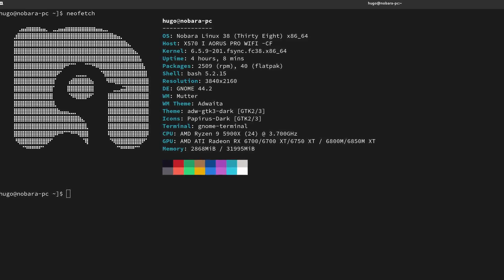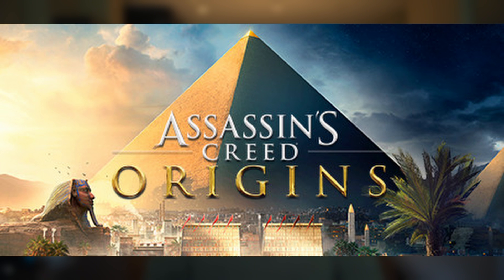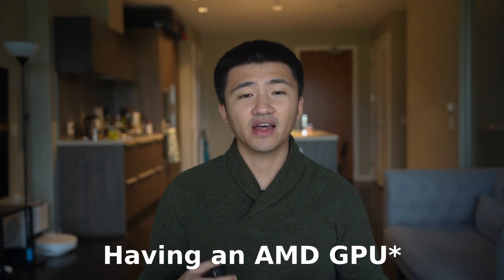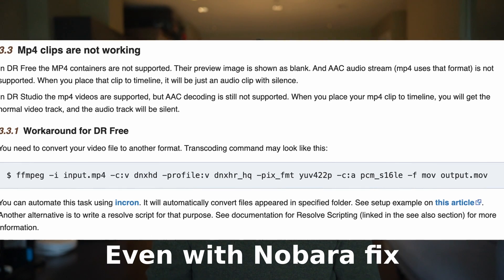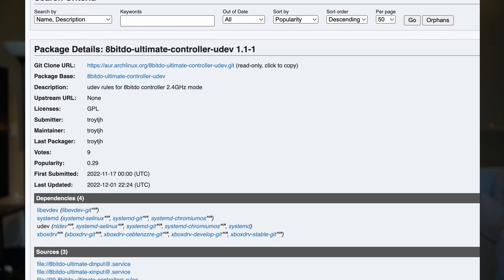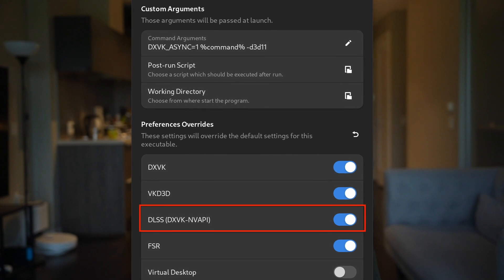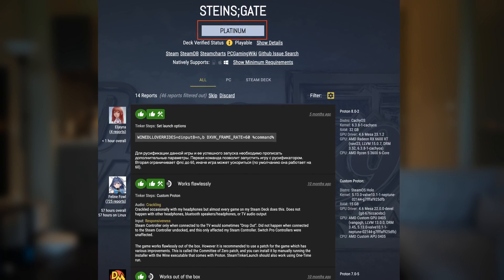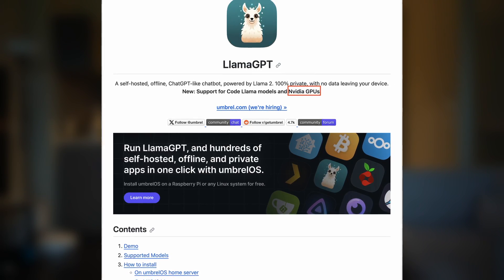AMD GPU Gaming | Is it REALLY better on Linux?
I recently got a second-hand all AMD desktop PC for gaming, is it really better than nVidia GPU for gaming on Linux? Let's find out.

Timecode:
0:00 - AMD vs nVidia for linux gaming
0:27 - machine in question (spec)
0::57 - distributions I used, and games that I have tried that works on Linux (Mario go kart 8, persona 5 royal, pokemon, hogwarts legacy, overcooked: all you can eat, FF7 remake, buldar's gate 3, elden ring, RDR2 and ACO)
1:34 - gaming benchmark on Linux desktop?
1:58 - Hardware #1: no driver install needed
2:42 - Hardware #2: AMD hardware hassle free?
3:22 - Hardware #3: what else needs to worry about with AMD on Linux
4:18 - Hardware #4: what it likes to use an Linux compatible hardware for gaming
5:00 - Software #1: is it easier to set up gaming with AMD gpu compared to nVidia?
5:46 - Software #2: is nVidia good for Linux gaming
6:32 - Software #3: can AMD gpu solve all the game compatability issue on Linux?
7:07 - What I have learned after gaming on AMD GPU for 2 months compared to Windows and nVidia